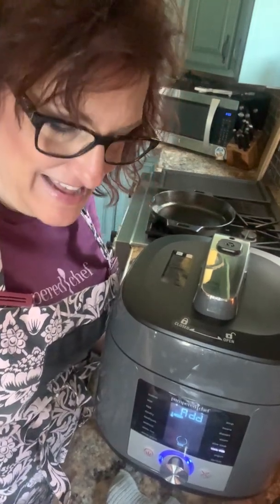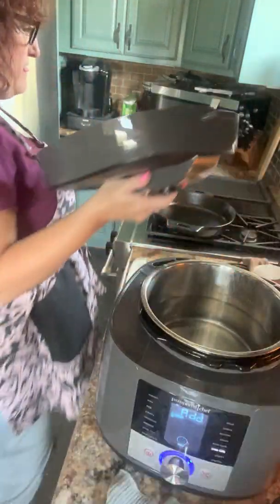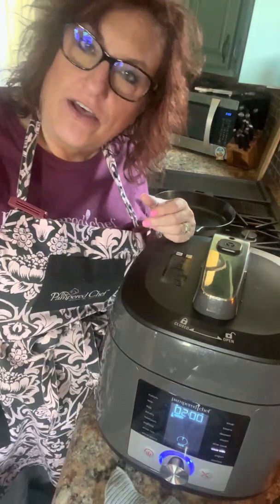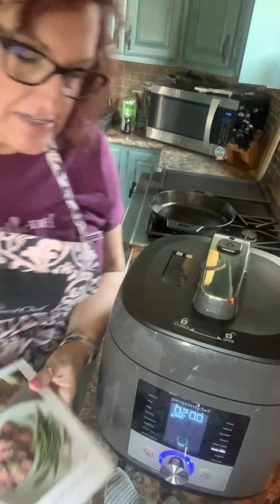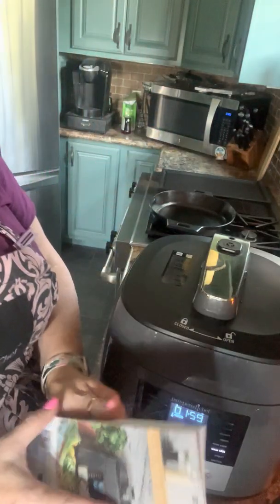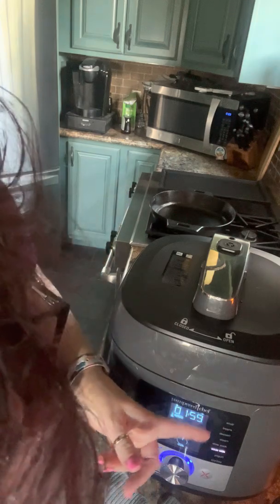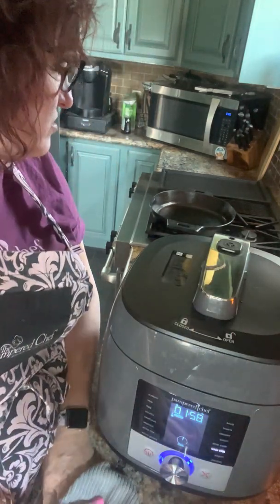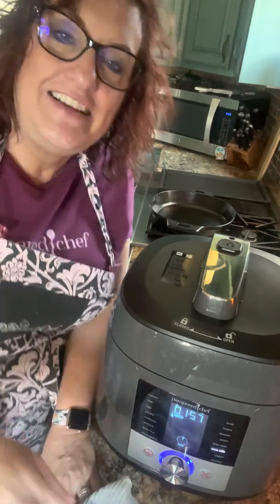4B78EE02 E827 4DC4 894C FE39FD462A33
Sous Video Steak prt 2